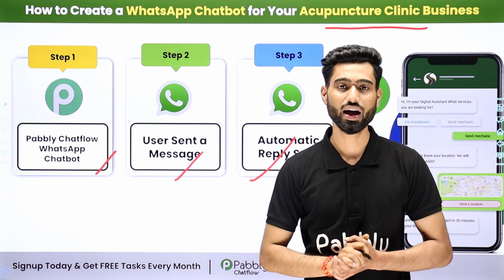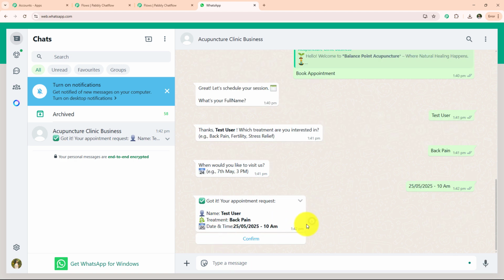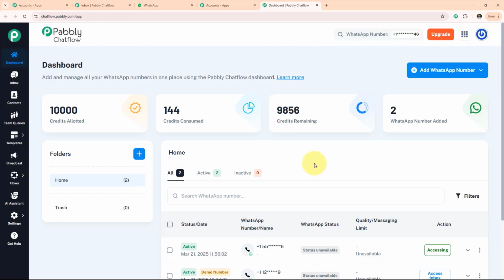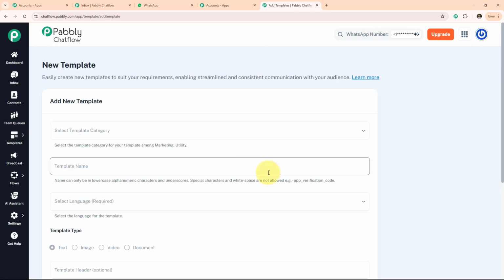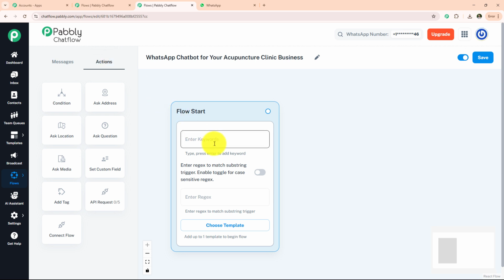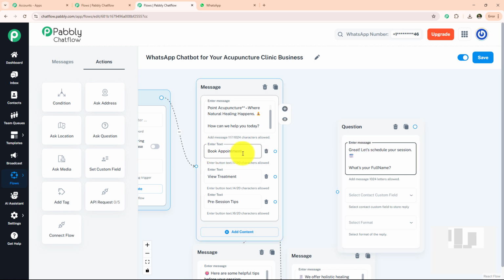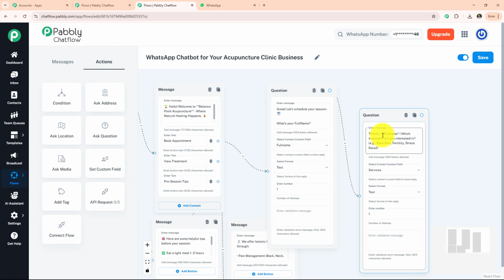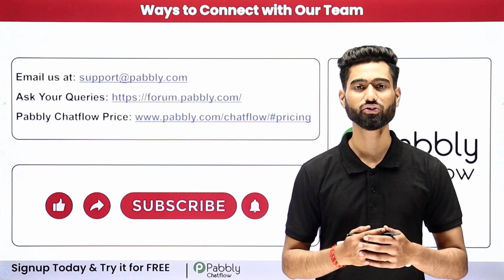How to Create a WhatsApp Chatbot for Your Acupuncture Clinic Business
🎯 Use Case: Running an acupuncture clinic, I set up a WhatsApp chatbot to let clients book appointments, ask about treatment options, and get pre-session tips. It helps me cut down on admin time while giving patients a comfortable, easy way to interact before and after their sessions.

Looking to enhance patient engagement and streamline your acupuncture clinic's communication? With Pabbly Chatflow, you can effortlessly create a WhatsApp chatbot tailored to your clinic's needs! 🌿 In this comprehensive tutorial, you’ll learn how to:

✅ Design a personalized WhatsApp chatbot to manage patient inquiries
✅ Automate appointment bookings and reminders for seamless scheduling
✅ Share clinic information, services, and FAQs instantly
✅ Utilize a user-friendly chatbot builder—no coding skills required!
✅ Engage patients with follow-up messages to improve satisfaction

This powerful tool will not only save you time but also enhance the overall patient experience at your clinic, allowing you to focus on what you do best—providing exceptional care! ✨